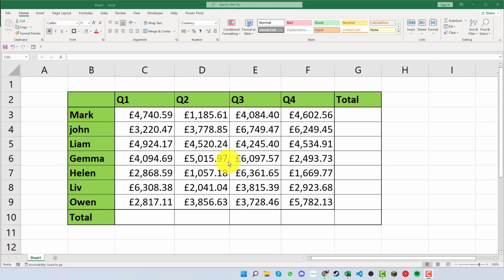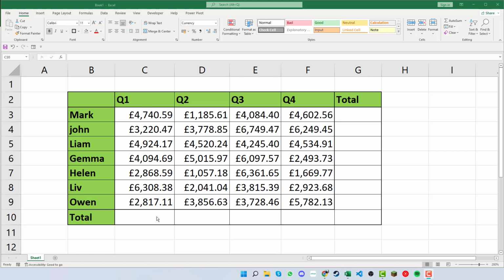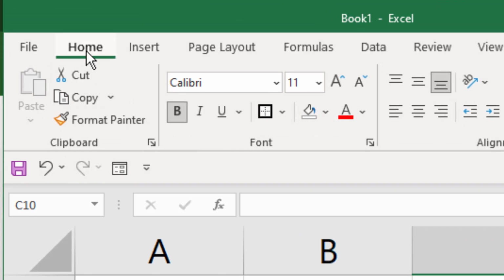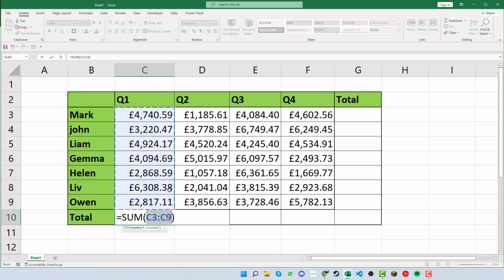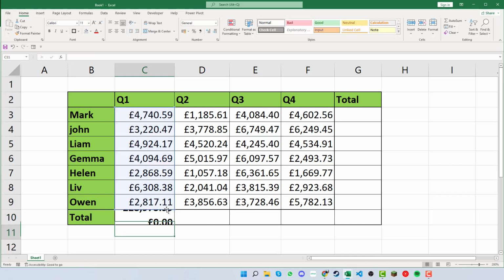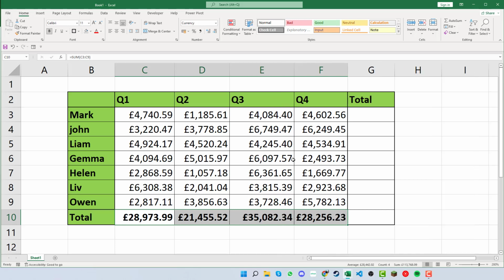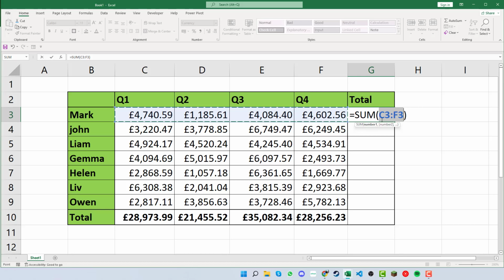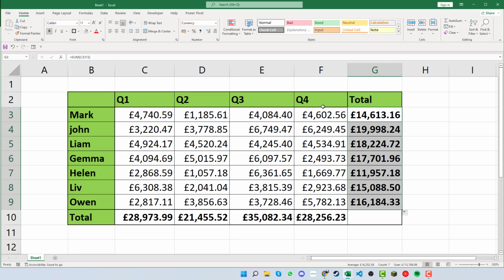How to Sum a Column & Row in Excel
This is an Excel video tutorial on how to sum values in rows and columns. There are more ways to sum values in cells. The one we’ll present in this video tutorial is the easiest and quickest.